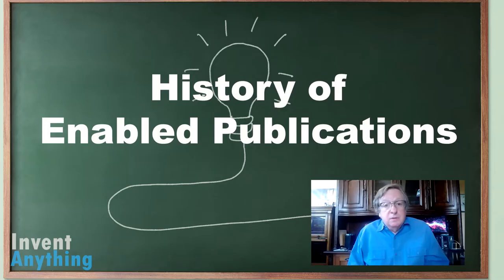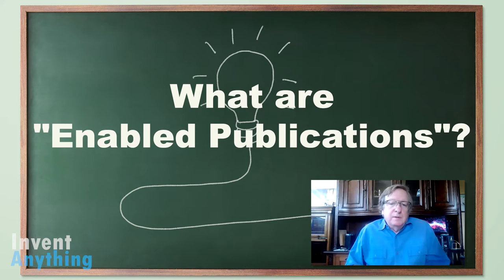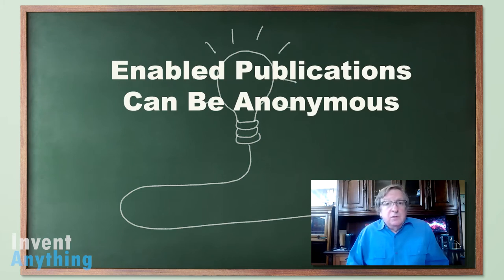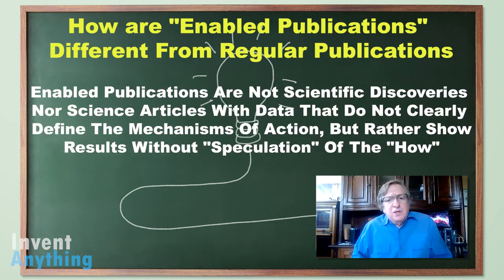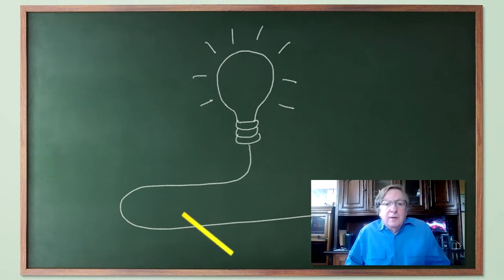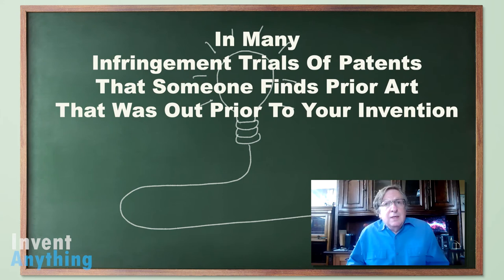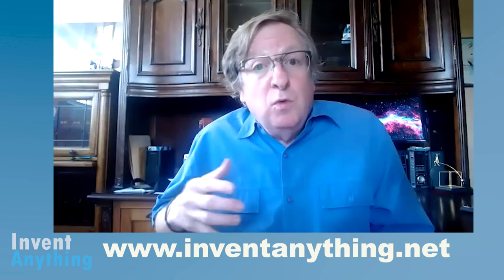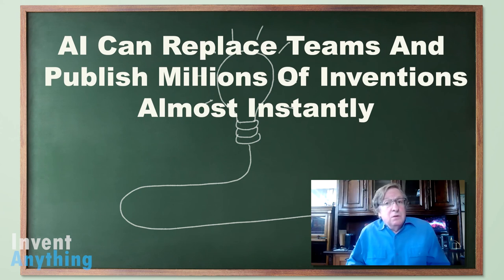The Secret Weapon of IP: Enabled Publications | Invent Anything with John Cronin Episode 12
In this episode you will learn everything you need to know about enabled publications. Often erroneously called "defensive publications," Enabled Publications offer a secret and powerful weapon in your IP arsenal. Learn about enabled publications, what they can do, how to document them, and how to use them to create the cheapest and most powerful "weapon" in the IP strategy. Learn this and your likely to improve the value of your current and future IP portfolio enormously and again, as crazy as it may sound, at extremely low cost. Topics discussed include:
1. History of Enabled Publications
2. Definition of Enabled Publications
3. How Enabled Publications are different from other publications
4. Documenting Enabled Publications
5. IP Strategies using Enabled Publications
6. The Future of Enabled Publications